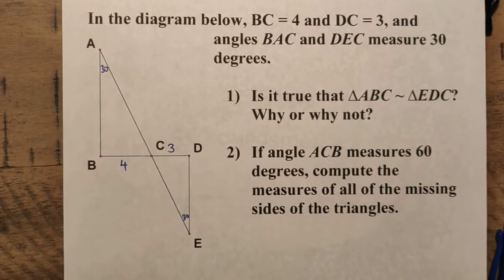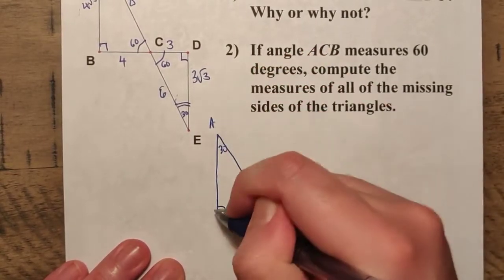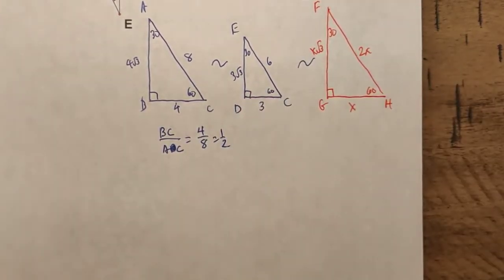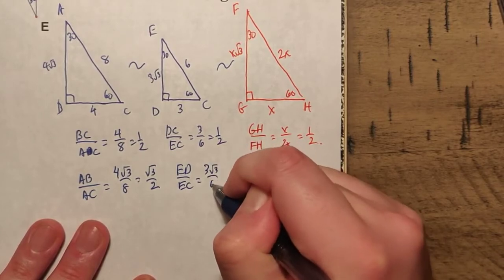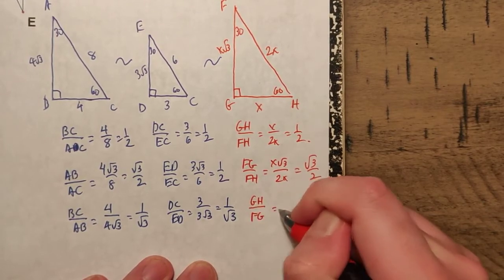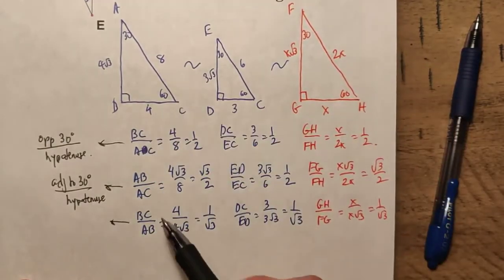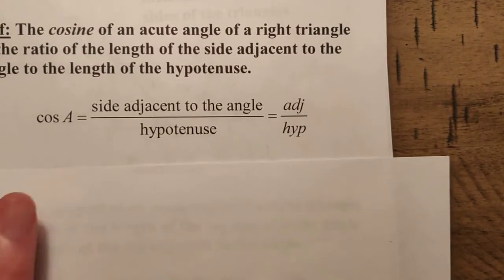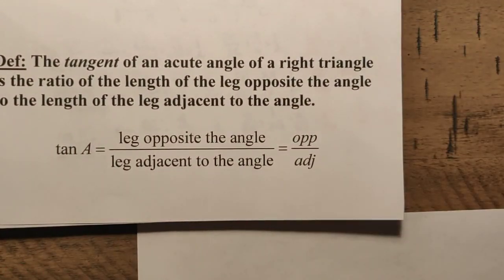Lesson 8-12 Lecture Notes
This is Lesson 8-12: An Introduction to Trigonometric Ratios.

Features the rationale and definition of the three basic trigonometric ratios.

Edit: Many thanks to a viewer who noted that I wrote ED/EC = 1/2, when I meant for it to be rad(3)/2.  My apologies about that.  The notes I mentioned are still correct, though--I speak as if I had written the correct ratio.  Apologies again.